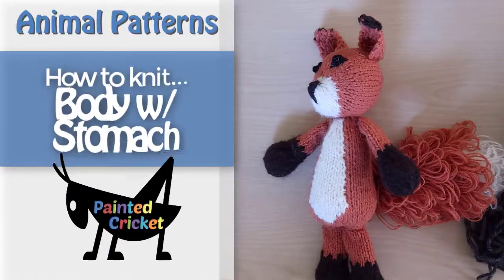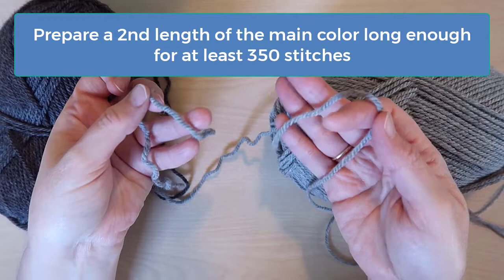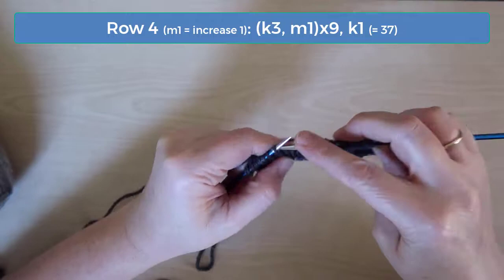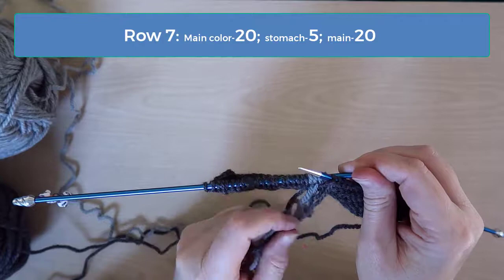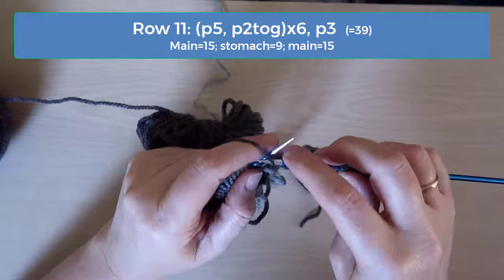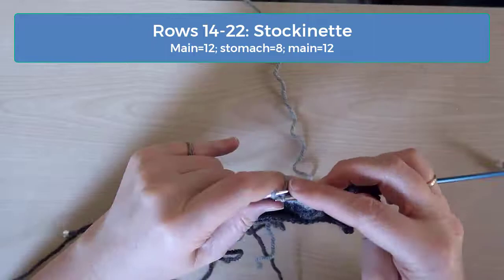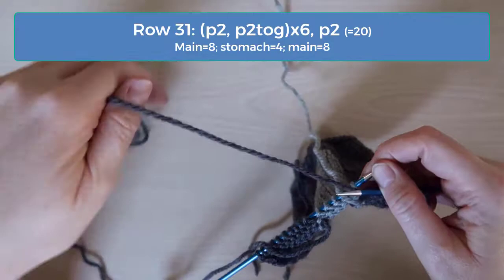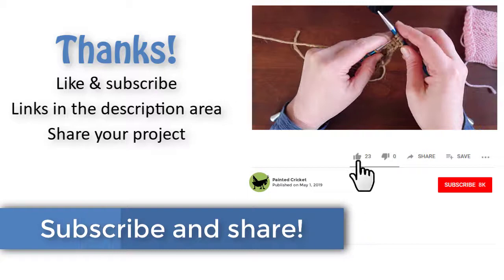Knit a body with a different-colored stomach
Learn how to knit a body with a different-colored stomach for Painted Cricket animal toys with this free pattern by Sherri Sagers.

This knitting pattern uses the intarsia technique to knit a body with a colored stomach patch. In addition to intarsia, you’ll also need to know how to do basic stockinette stitch, increases, and decreases.

This pattern is the basis for dozens of cute and addictive Painted Cricket animals – which are “distinct and different in happy ways”. Check them all out through the Painted Cricket YouTube channel. I’m always working on new designs and patterns, so if you don’t see the type of animal or clothing that you’re looking for, let me know. :-)

Printable patterns can be purchased and downloaded at Ravelry and LoveKnitting. The patterns for all body and leg variations are included free with every animal pattern.